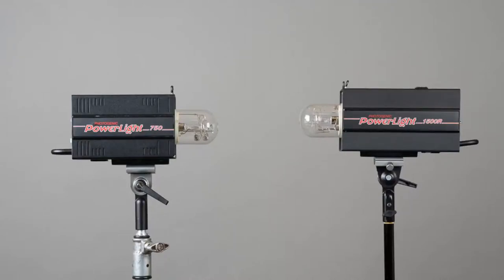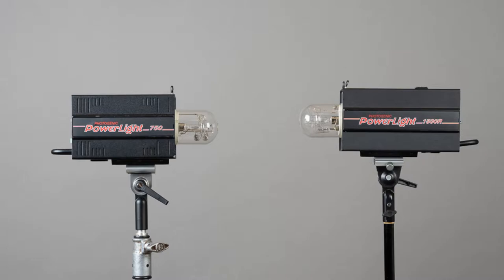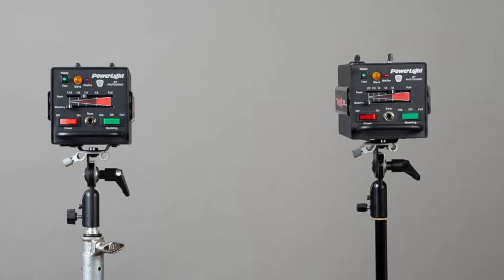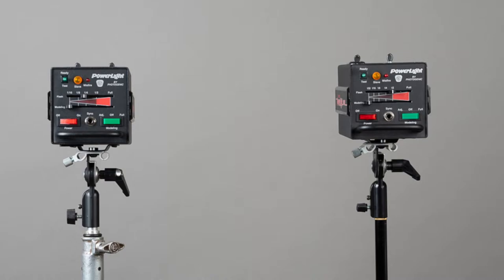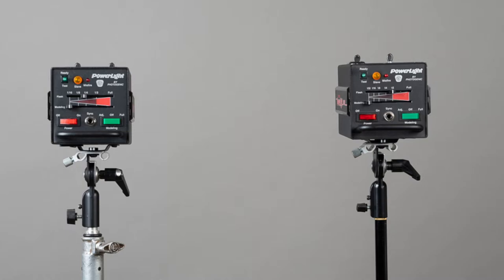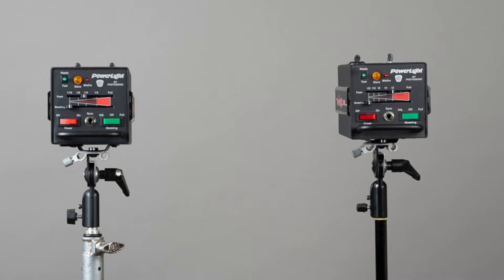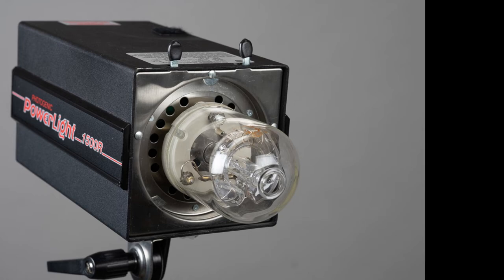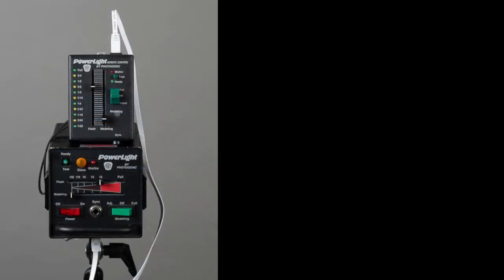Photogenic Powerlight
Photogenic PowerLight 1500R and 750 Stobe Flash. Photogenic products were made in the United States and are still in business today. The items in this video were meant for a professional studio a few decades back.

The 1500R is 600 Watt Seconds. The 750 is 300 Watt Seconds. The power is adjustable and the modeling lamp works. Comes with power cord. The strobe can sync via a sensitive built in slave or from a remote plugged into the phono plug outlet.

These are older, fully working professional strobes. They are all metal, and have a protective covering over the strobe. The strobe protrudes out of the housing allowing for all around flash inside of a softbox. The umbrella connection is strong and can hold a larger shaft. The attachment or bracket that attaches the flash to a light stand is metal and very secure. The handle can ratchet to allow it to be adjusted easily.

The video shows a Photogenic Powerlight remote control PLRC1 and connection cord. This remote is tethered to the flash with a regular CAT 6 cord. CAT 6 is used to connect computers to the internet – it’s available anywhere – so a longer cable can be picked up if needed. The unit allows you to adjust the power of the 1500R strobe. It is useful if your strobe is above your head for making adjustments.